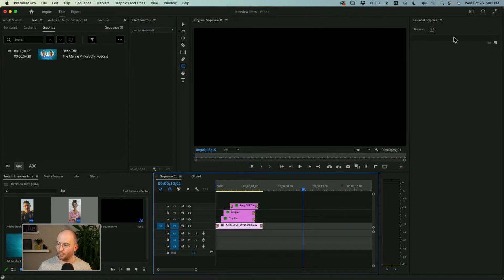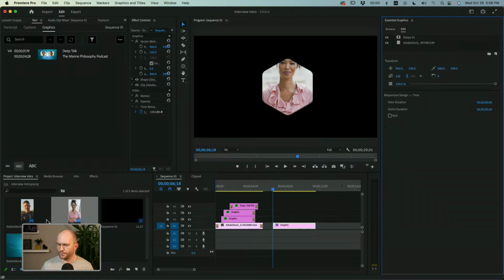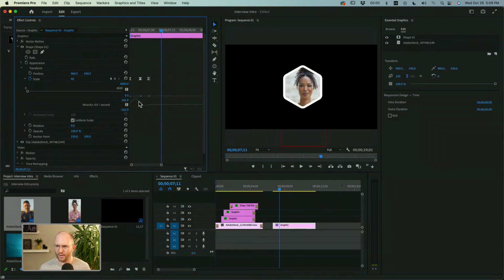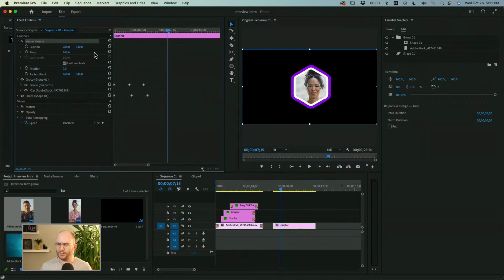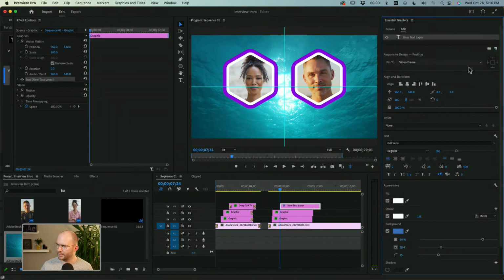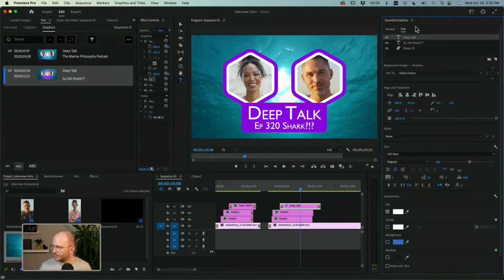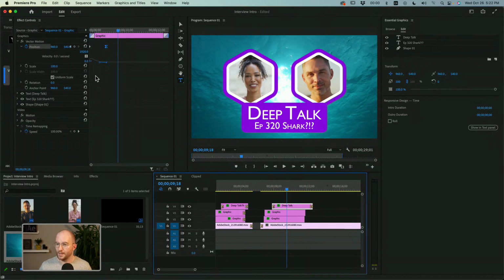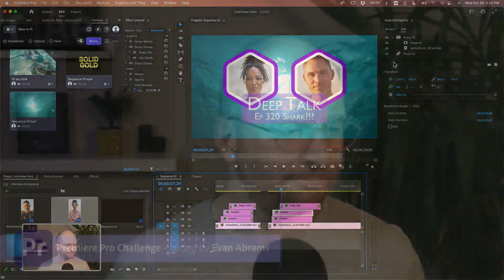What's New In Premiere Pro Part 3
CHALLENGE: Create a Masked Portrait Intro using the new rounded polygon tools. Add animation to make your intros stand out for podcasts, interviews, and more.

Join your host Evan Abrams each afternoon at 2:00pm PT to learn how to approach each challenge using Premiere Pro. Get your questions answered, see what the community is creating and get feedback on your work!

00:00 Start
3:05 Polygon Masks
4:10 New Polygon shapes
8:31 Adding motion to the mask
10:13 Adding compounded motion
13:01 Adding a second mask
17:55 Dynamic text
21:36 Adding effects to the graphics
22:09 Adding temporal interpolation: Ease In
23:05 Easily swap out stock assets
24:08 Uploading sequence
24:39 Share for review
25:45 Wrap up & plan for tomorrow